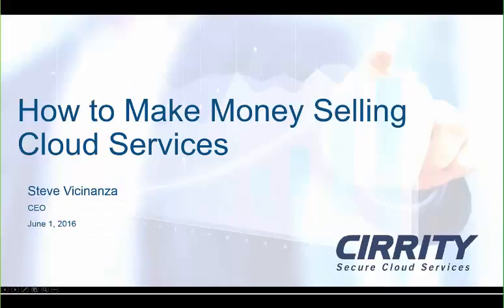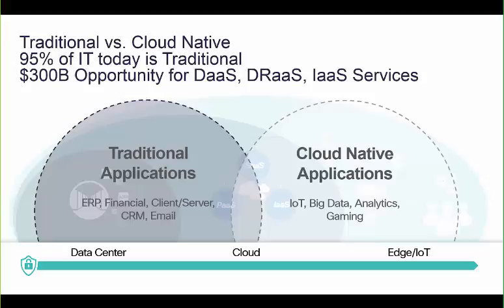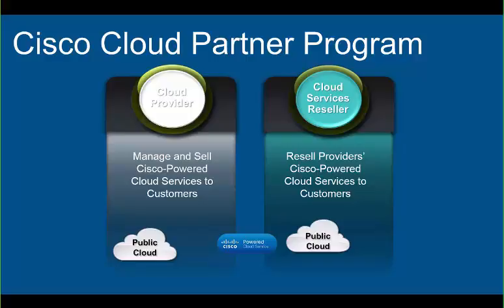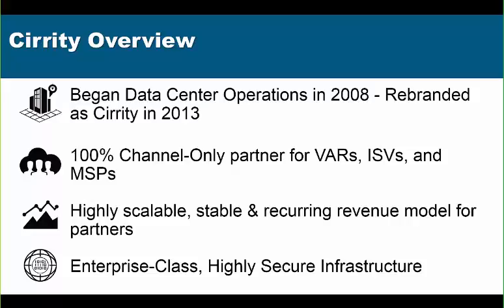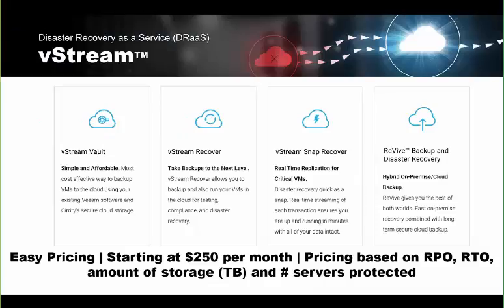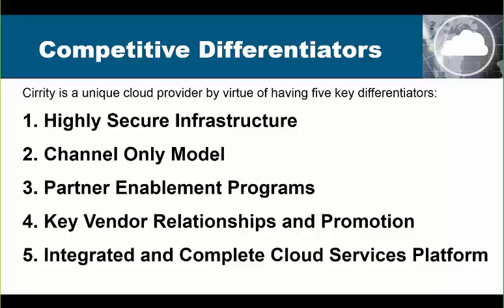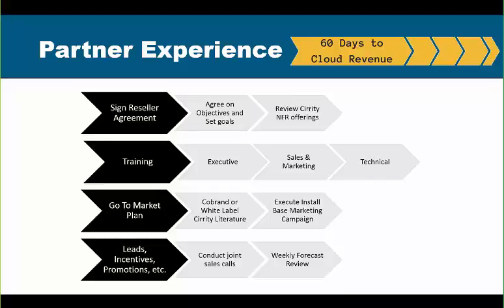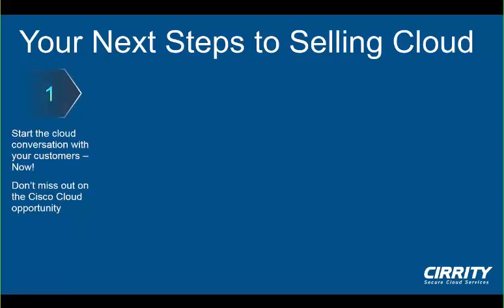How to Make Money Selling Cloud Services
Cirrity's Reseller Strength Webinar series - featuring Steve Vicinanaza.